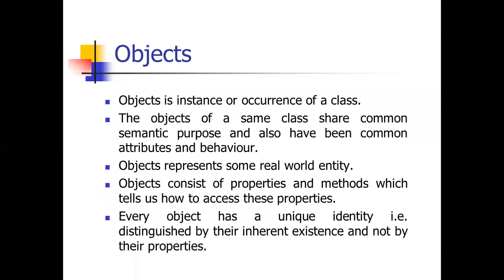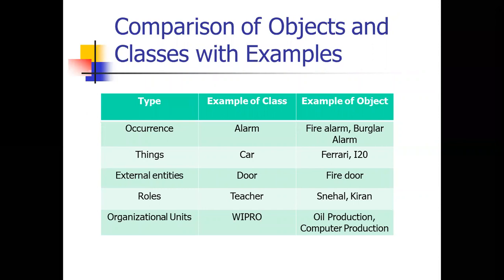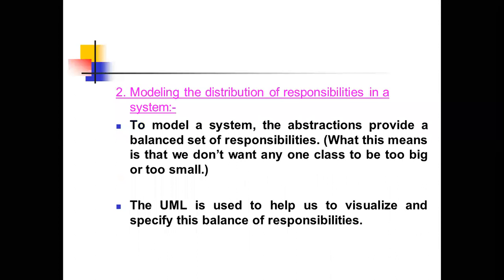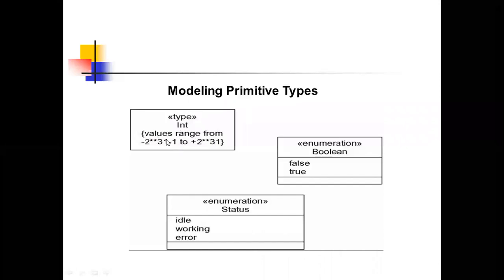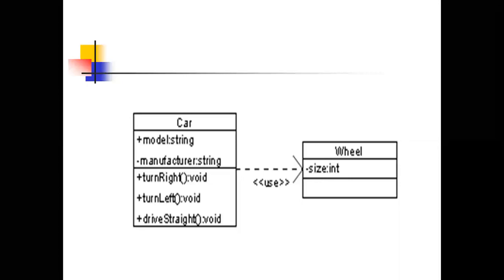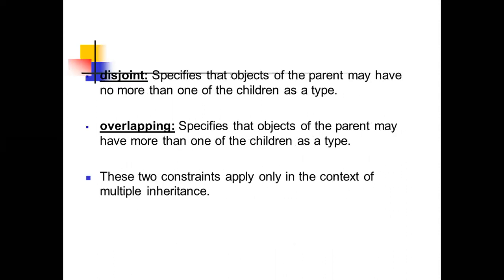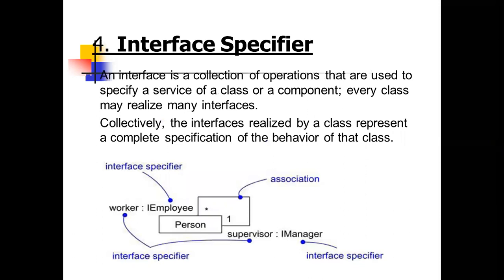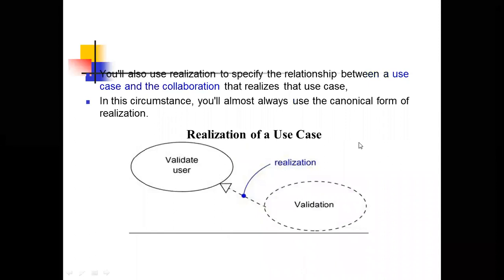Chapter 3 Basic Structural Modeling Day 2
This video contains Objects and difference between objects and classes, Relationships.type of relationships.Common Modeling Techniques,Class diagrams,Visibility, Multiplicity,Types of Association relationships etc.